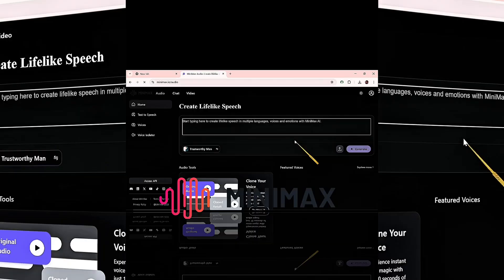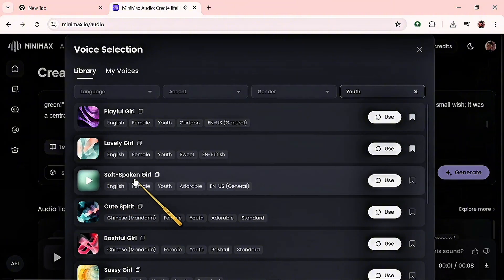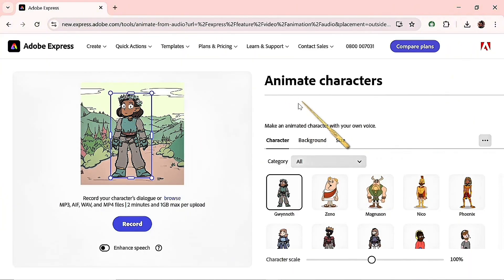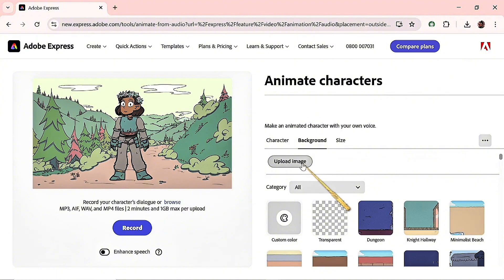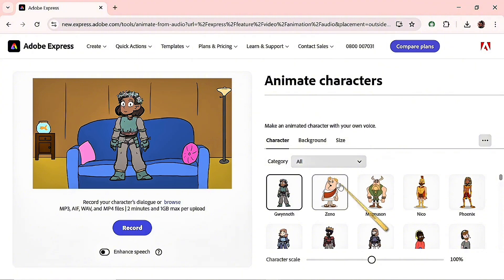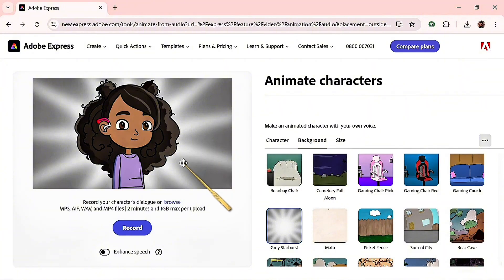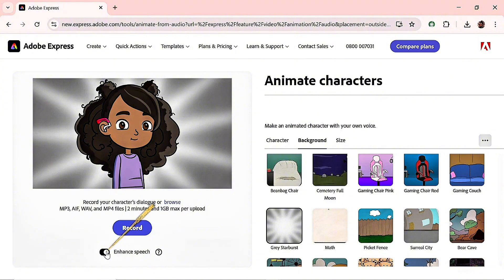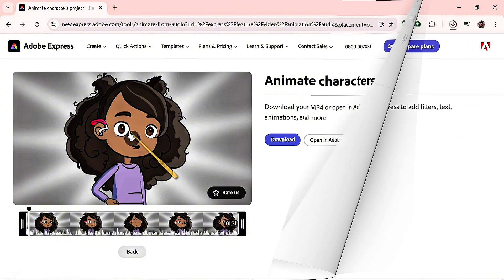Make UNLIMITED Cartoon Animated Videos with AI (Super Easy & Free)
Dreaming of creating captivating cartoon animated videos but don't know where to start? In this super easy, step-by-step tutorial, you will discover how to make animated videos with FREE AI tools in minutes. Perfect for beginners and anyone looking for free animation software.

Join us as we breakdown the process of AI animation, showing you exactly how to transform your ideas into engaging visual stories without any complex skills. We will use the already free available powerful generative AI tools to make animation accessible to everyone.

In this video, we used Minimax Audio for incredible AI-powered voiceovers and sound.

Then created the animation with the Adobe Animate from Audio feature; a game-changer for syncing dialogue with animation effortlessly.

Learn how to animate characters from audio and create dynamic scenes with ease. Even if you are building a faceless YouTube channel, creating explainer videos, or just exploring the exciting world of AI art and animation, this tutorial is for you.

What you'll learn in this tutorial:
 * How to get started with free AI animation software.
 * Using Minimax Audio for realistic voiceovers and text-to-speech.
 * Mastering Adobe Animate's audio-to-animation capabilities.
 * Tips for creating easy cartoon animation even as a beginner.